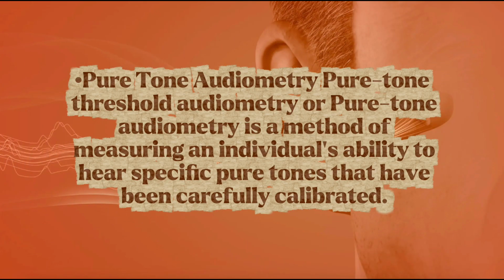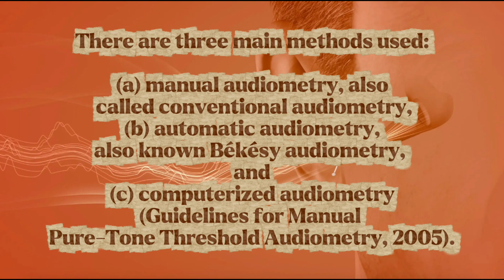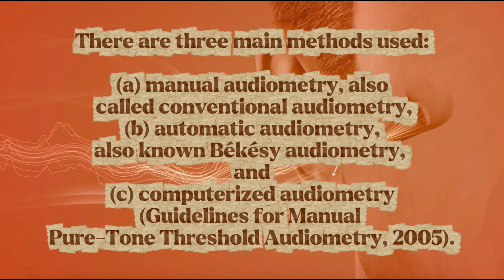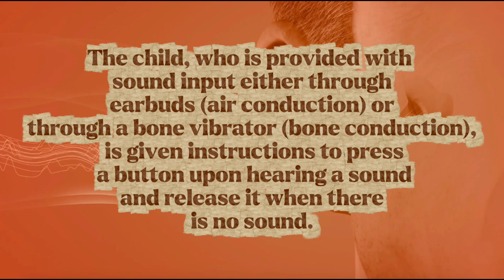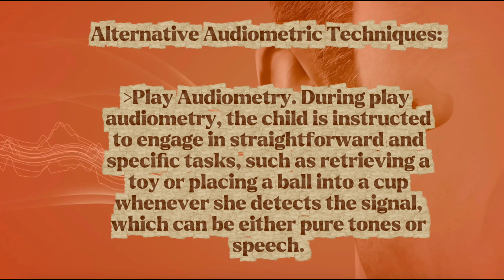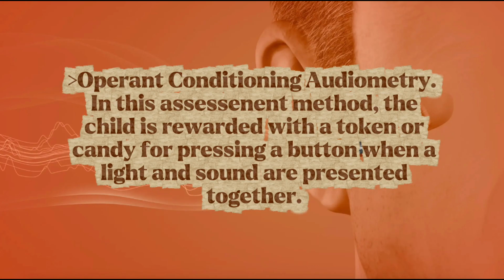Module 3/Educ 4_Report (Identification and Assessment)